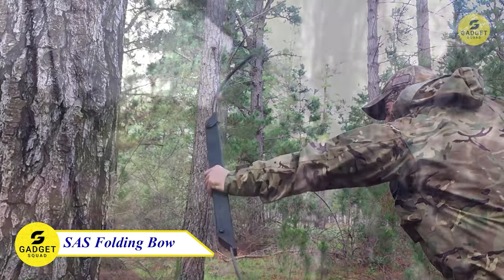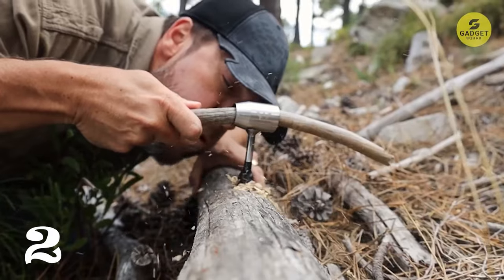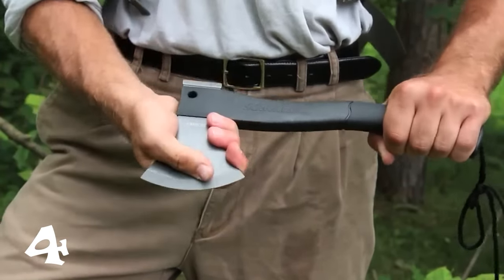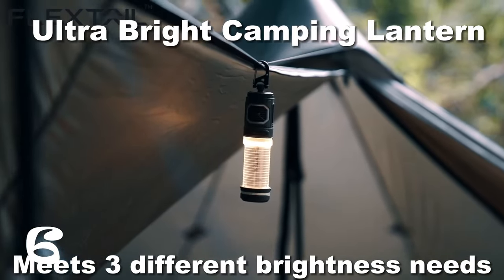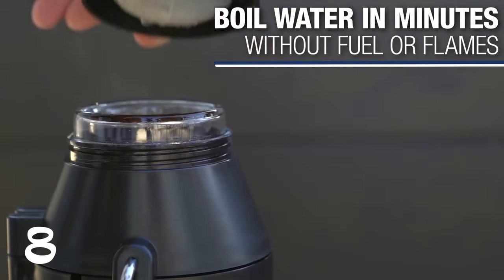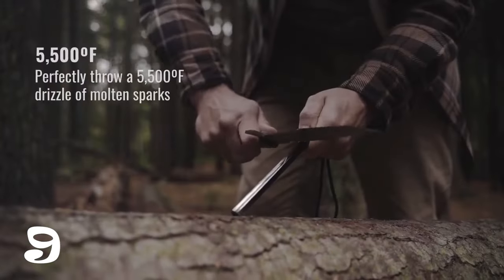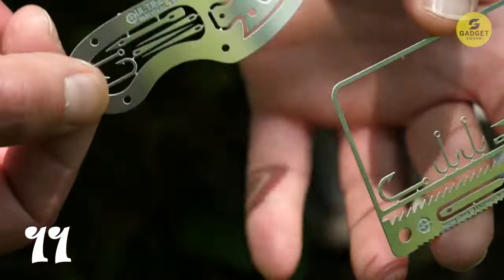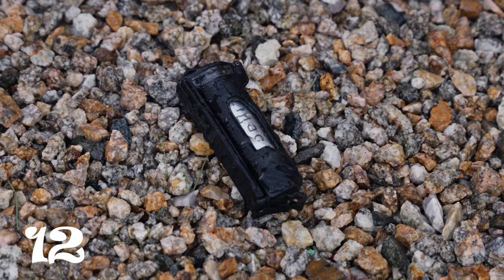12 Best Survival Gear And Equipment On Amazon 2024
Discover the ultimate 12 best survival gear And Equipment for 2024! Explore the best camping gear, outdoor essentials, and top-notch hunting equipment that will elevate your wilderness experience. From rugged machetes to high-tech fitness trackers, we've curated the top 12 best survival gear on Amazon that redefine the standards for survival gear.

➤00:00 - Intro
➤00:23 - SAS Recon Survival Bow
➤01:14 - Weyland Auger Wrench
➤01:59 - Suprock Survival Shovel
➤02:39 - Schrade SCAXE2L Axe
➤03:18 - InstaFire Plasma Lighter
➤03:49 - Flextail Mosquito Repeller
➤04:51 - NedFoss Pocket Knife
➤05:40 - 4Patriots Water Heater
➤06:32 - GCS Handmade Tracker Knife
➤07:17 - GOSUN Go Camping Stove
➤08:02 - Tiny Survival Card
➤08:49 - CellVault XL Storage Case